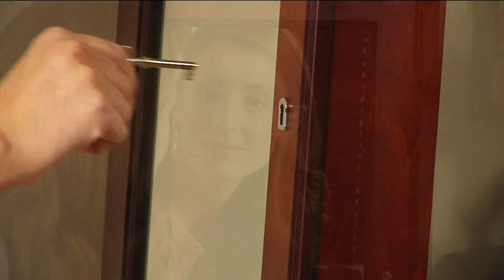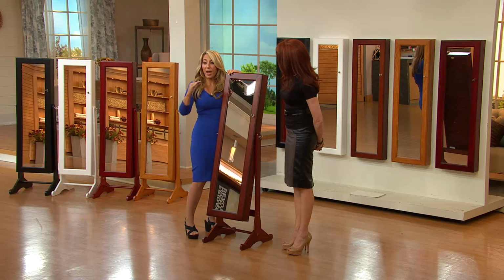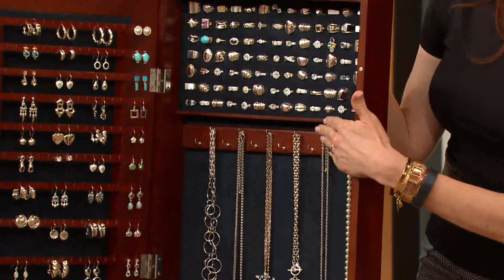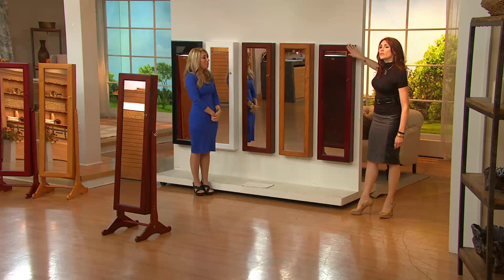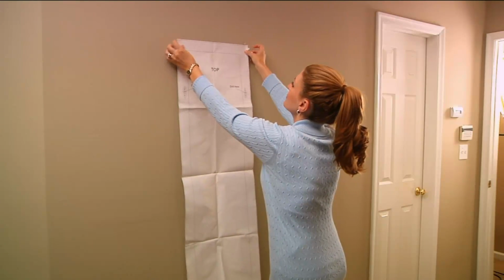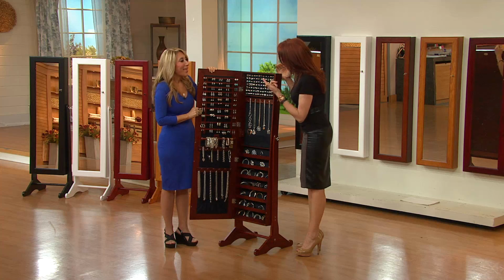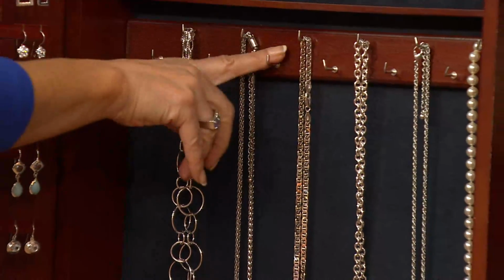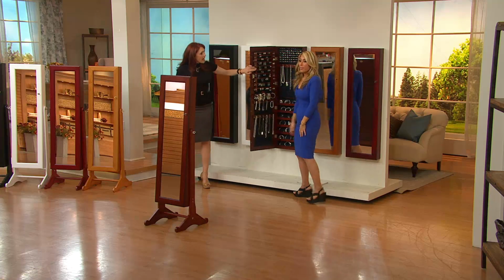Gold & Silver Safekeeper Mirrored Jewelry Cabinet by Lori Greiner with Lisa Robertson